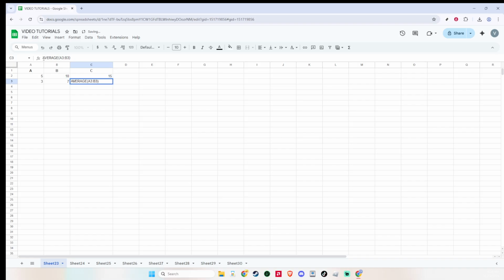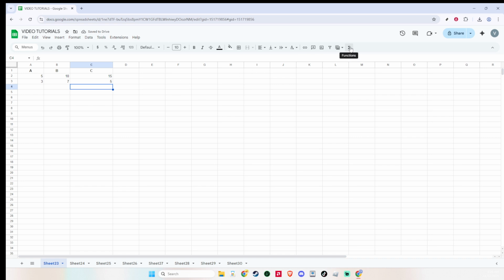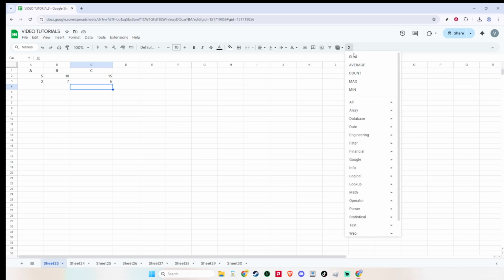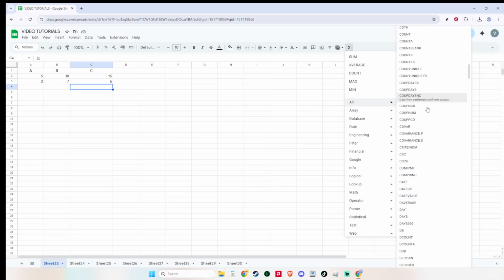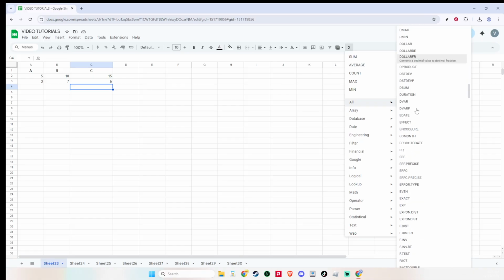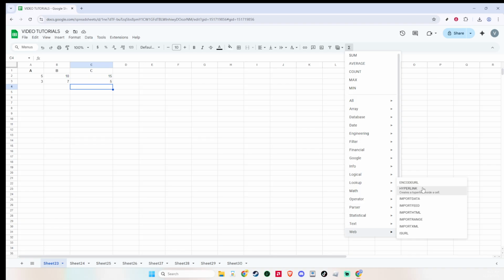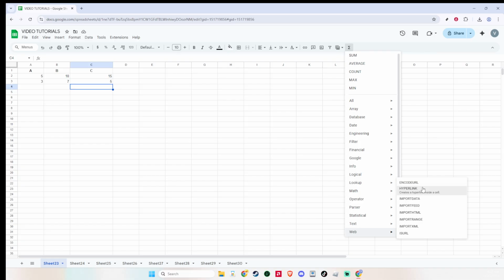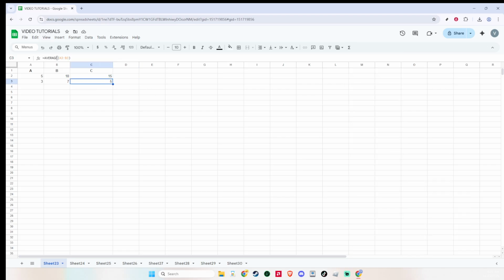How To Enter A Function Formula In Google Sheets On Desktop [2026 Guide]